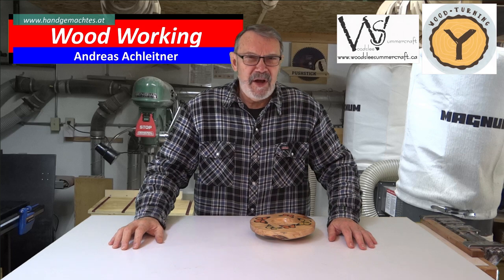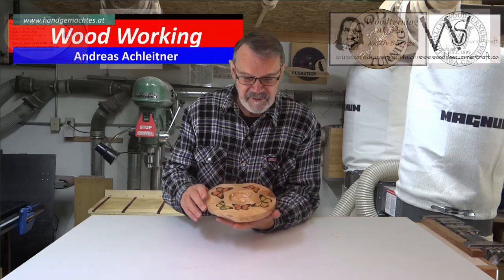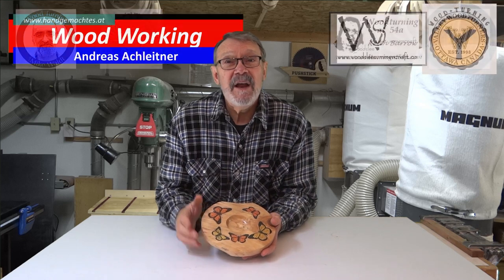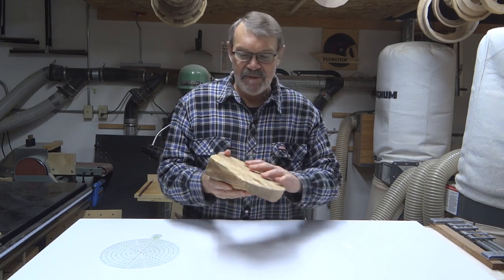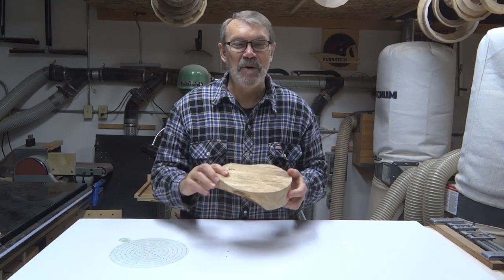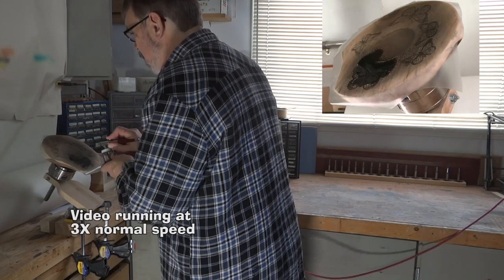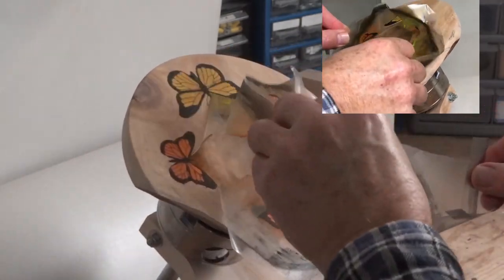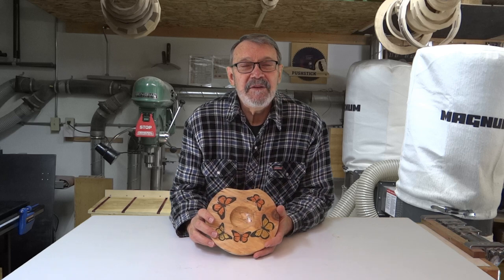Turned Maple "Butterfly Bowl"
A maple bowl turned and adorned with pyrography & airbrushed butterflies. My first use of an airbrush. Hopefully, not my last. :-)